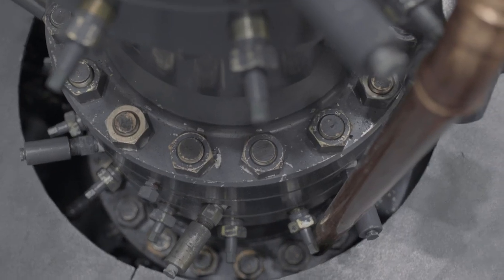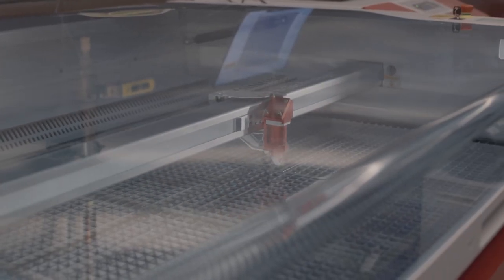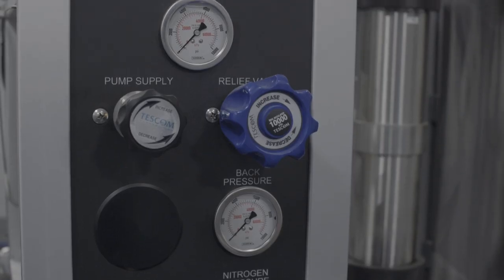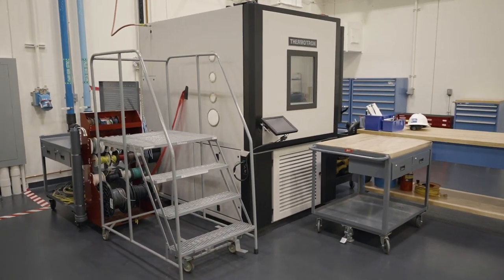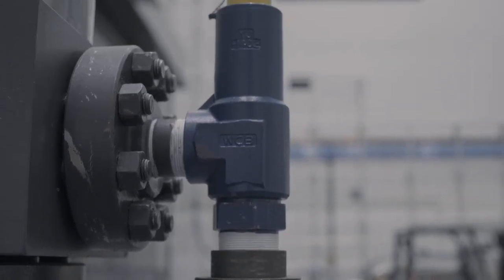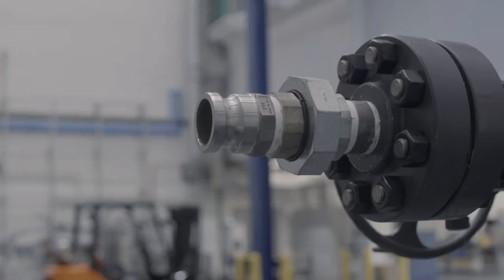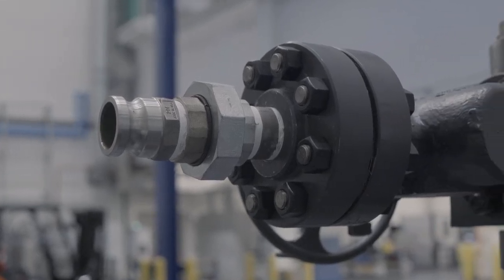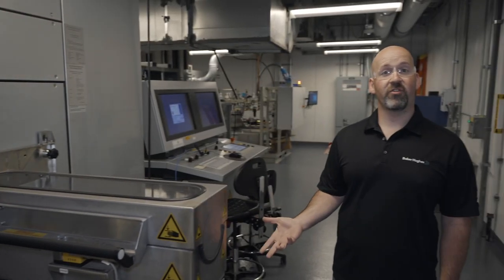Virtual tour of the Baker Hughes Energy Innovation Lab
Take a look inside the Energy Innovation Lab and how our technology centers are helping to take energy forward through research and development.